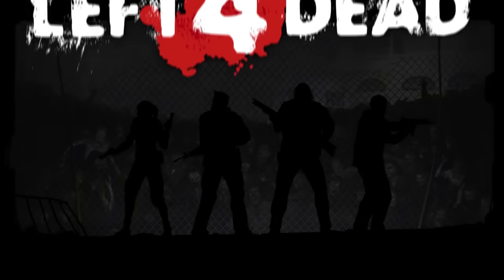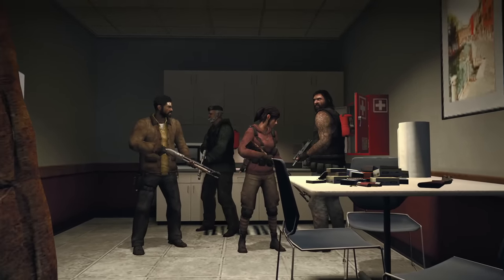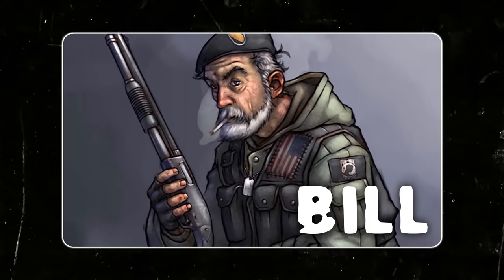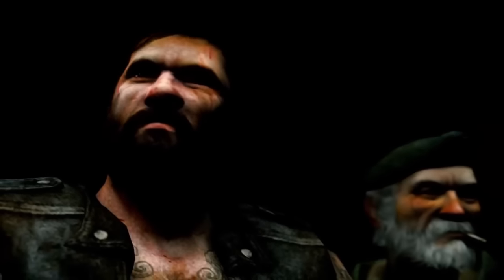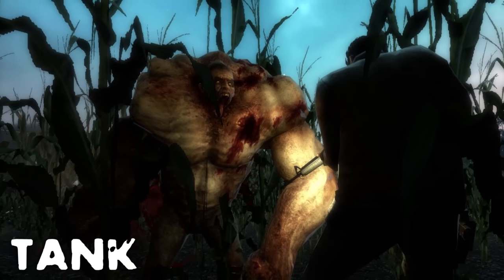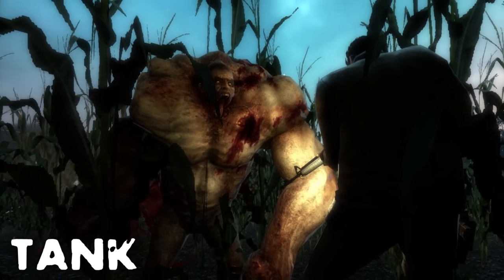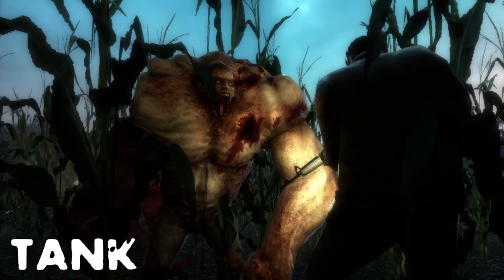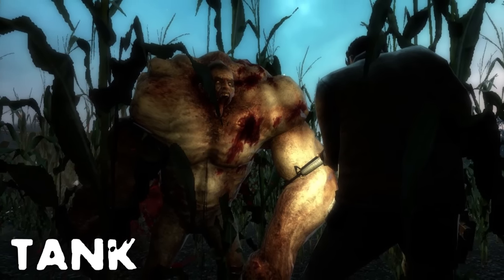The Left 4 Dead We Almost Got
In this video I dig into the cut content and development history of the Left 4 Dead series.

Special thanks to @cuba1061 and @ZeroSorrow for helping with the research for this video, as well as @ok-kg for allowing me to use footage from his video.

Outro song is Re: Your Brains by Johnathon Coulton (legendary)
Thumbnail by @Jauntyweb